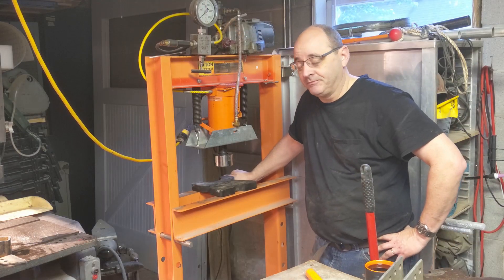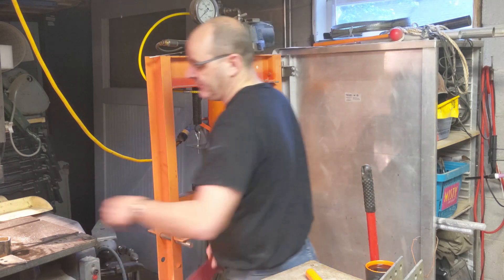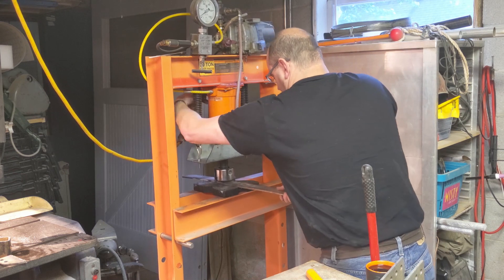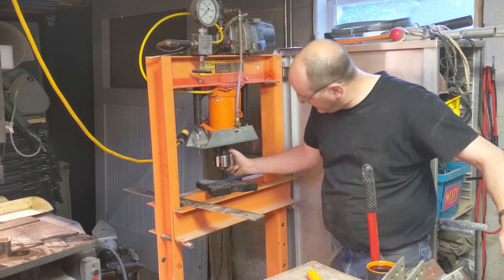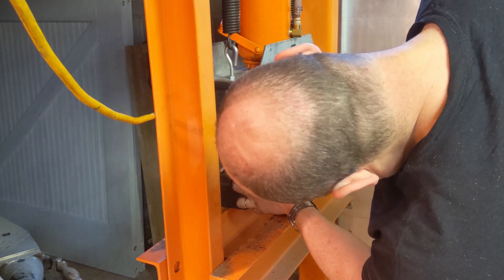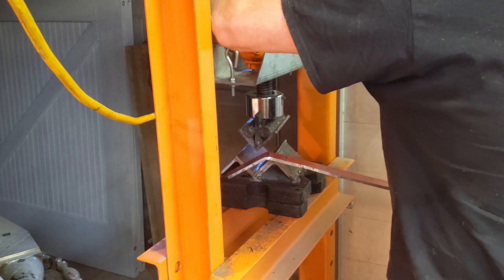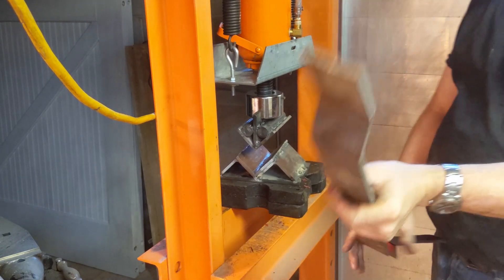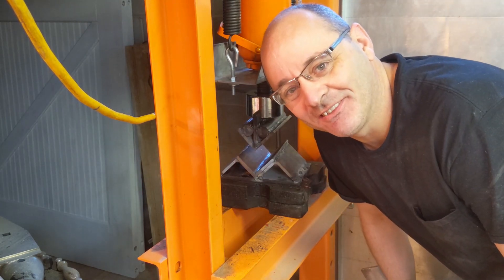Electrified Shop Press 6 Month Update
Revisiting the $40 DIY electrified shop press.  How is it working 6 months later?